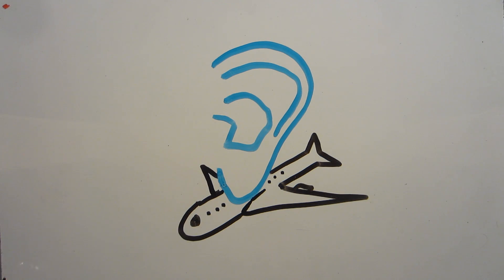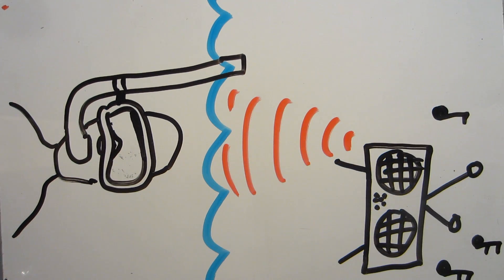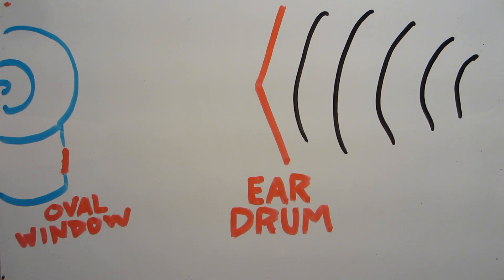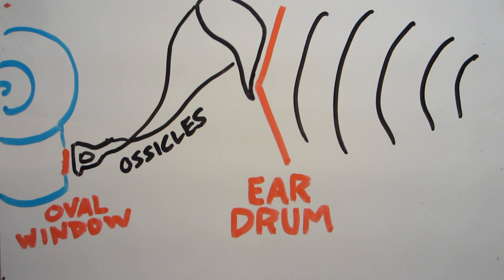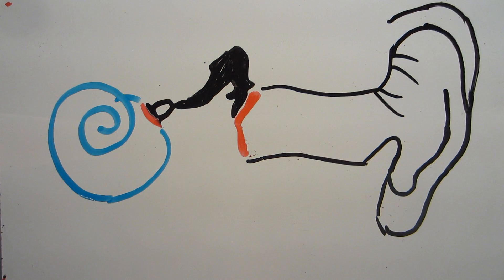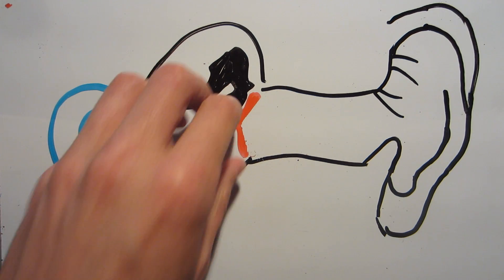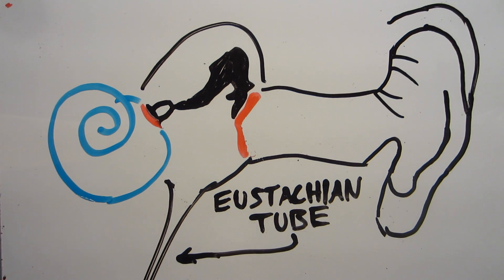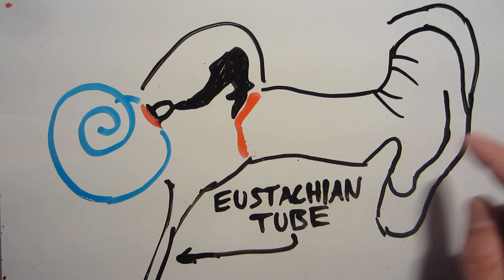Why ears pop on airplanes (and how to hear someone else's pop!)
This video explains the anatomical root of the ear popping phenomenon, and why the ear is structured that way. It turns out that ear pops aren't purely subjective, and you can even hear someone else's! Just put your ear up to a friend's and have them swallow.